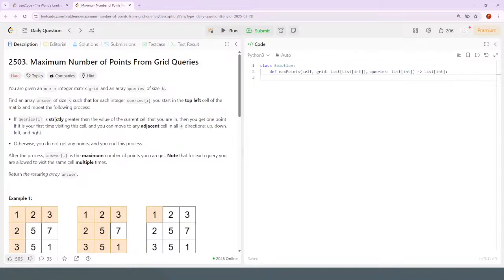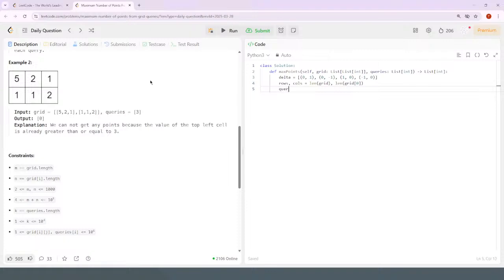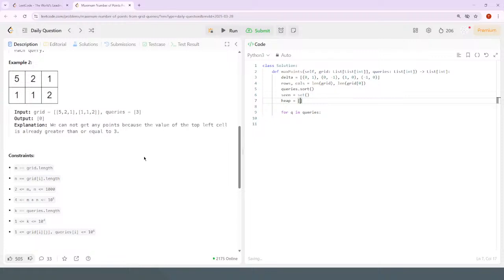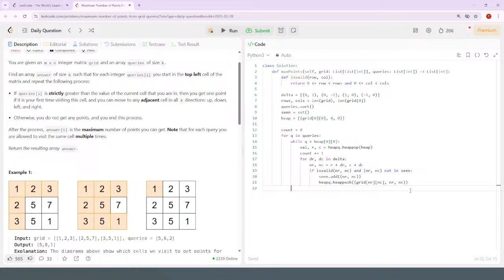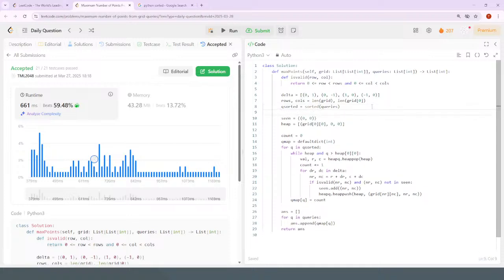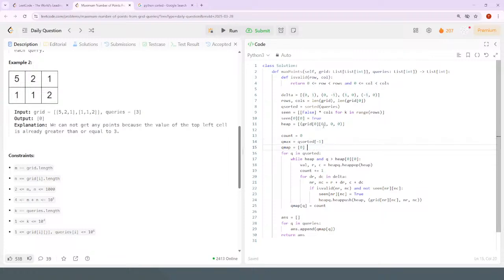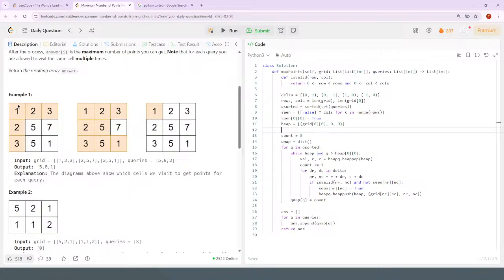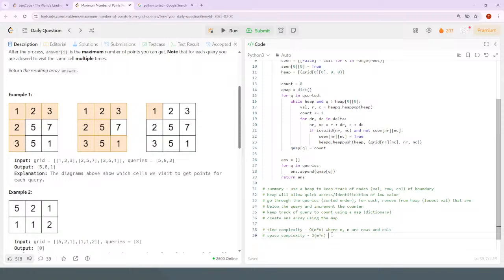2503. Maximum Number of Points From Grid Queries [Hard] | Leetcode Daily | 3-27-25